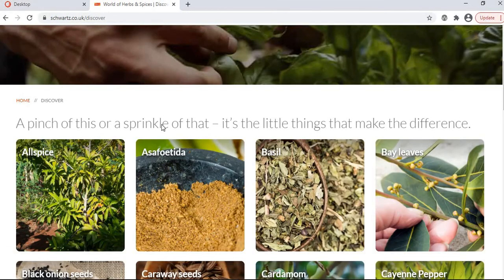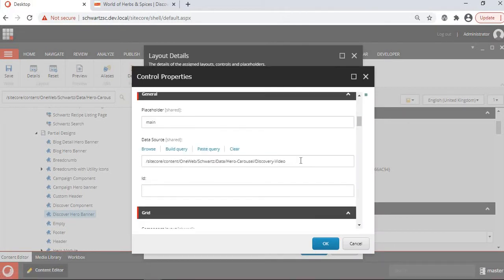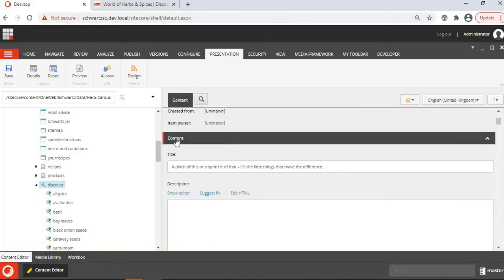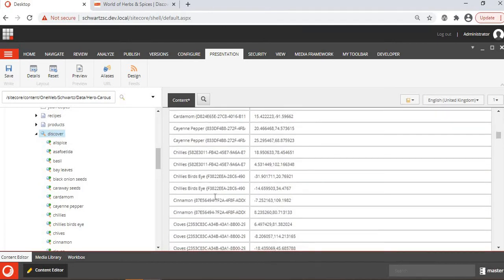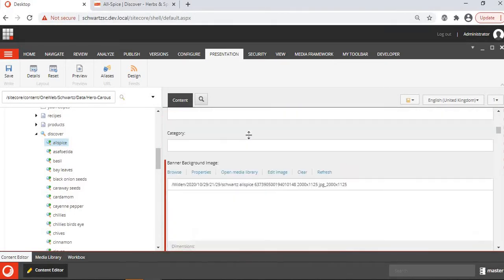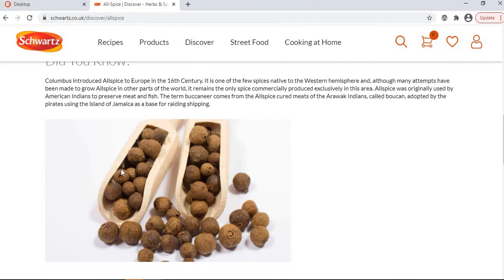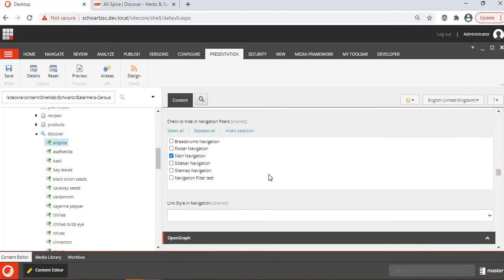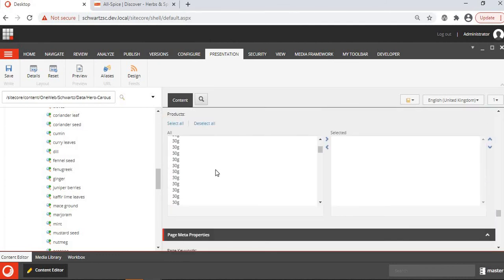Schwartz Discover Page Creation Editing3 4